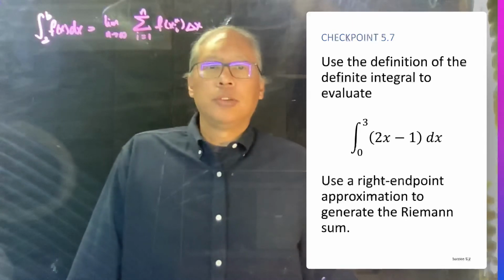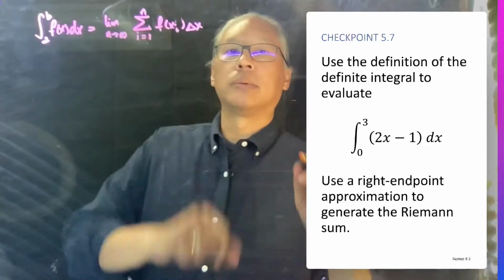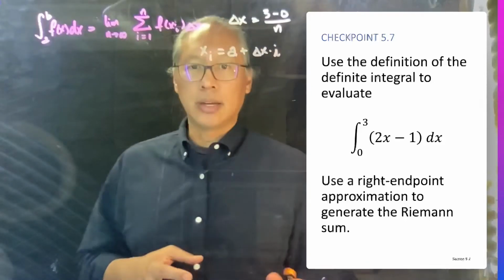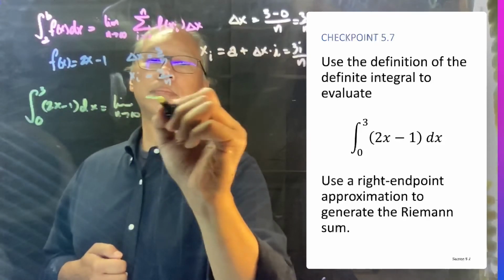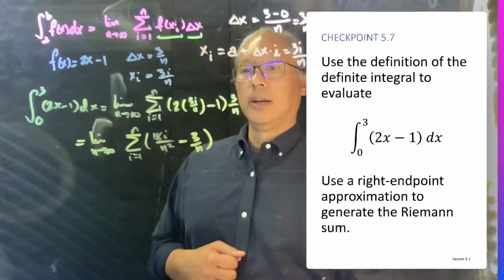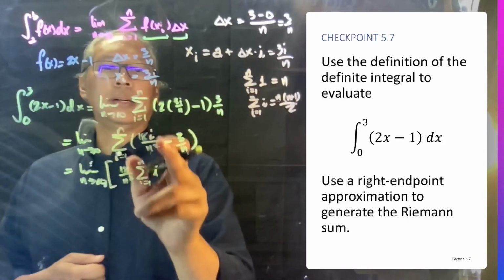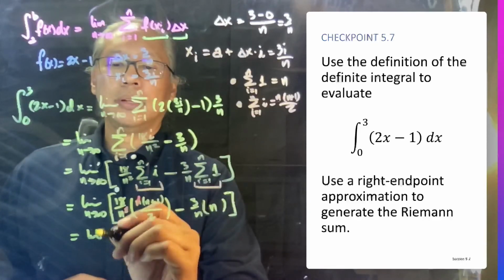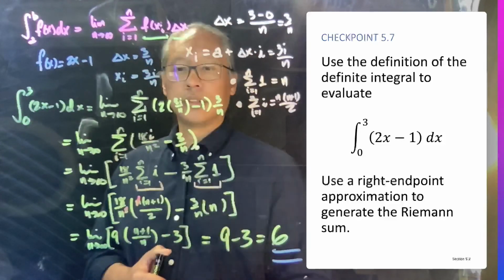m251 CP5 07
Checkpoint 5.7
Section 5.2 The Definite Integral
OpenStax Text
Cañada College
Ray Lapuz